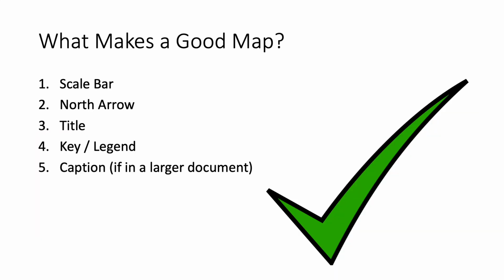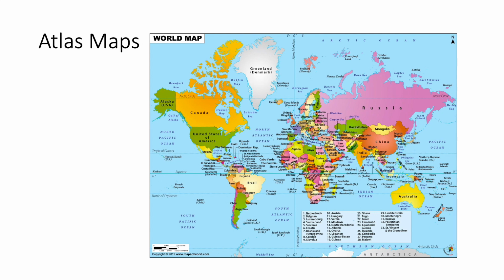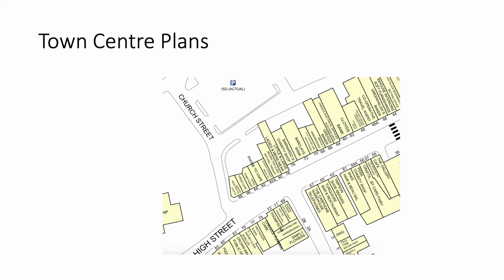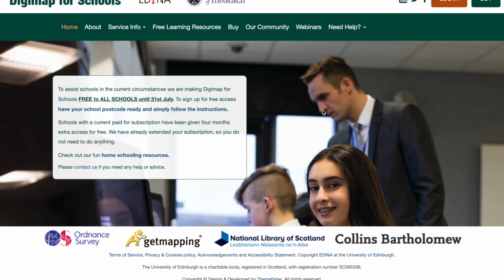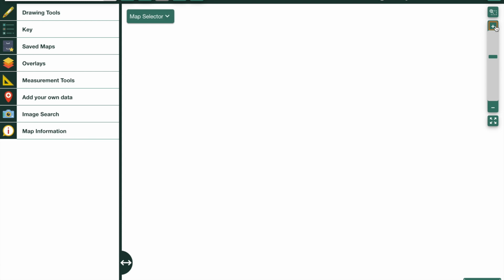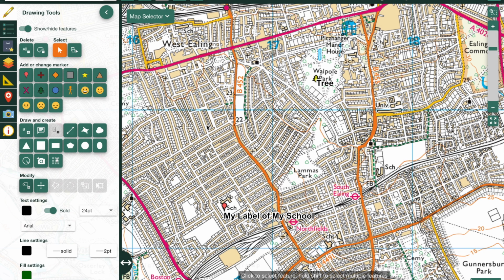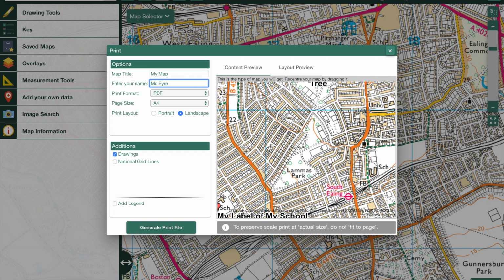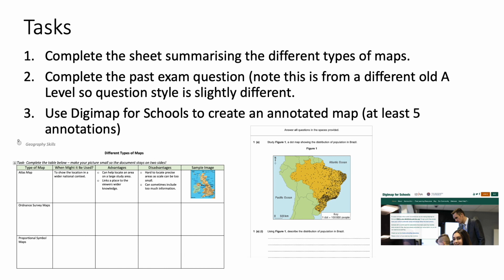Chobham Academy - Geography - Cartographic Skills (Post-16/Y12)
This video goes over different types of maps and demonstrates how to create your own map using digimap for schools.